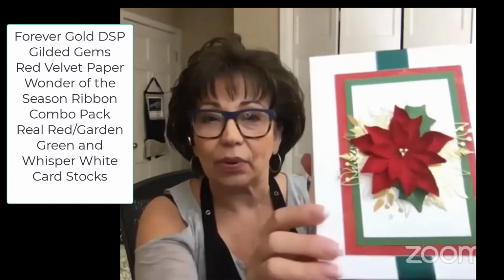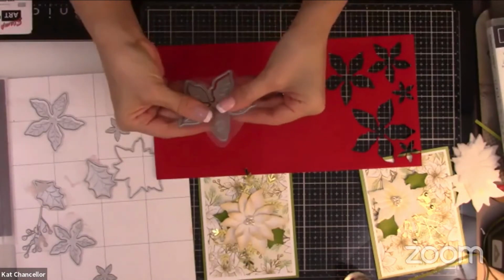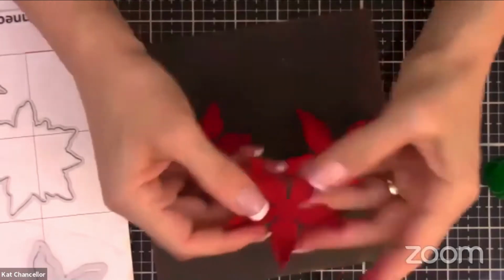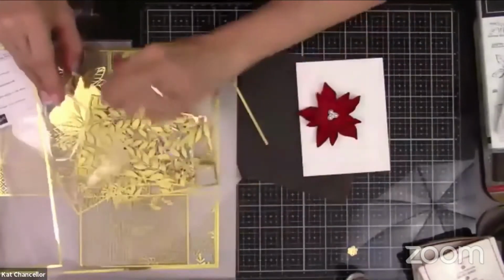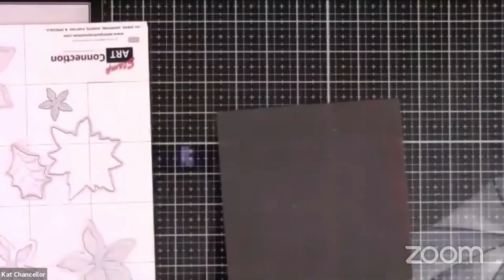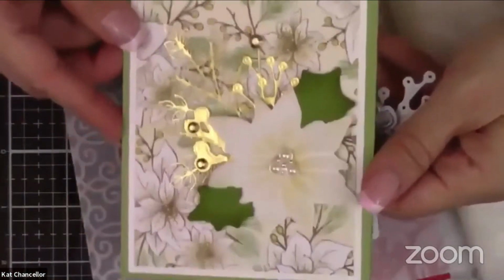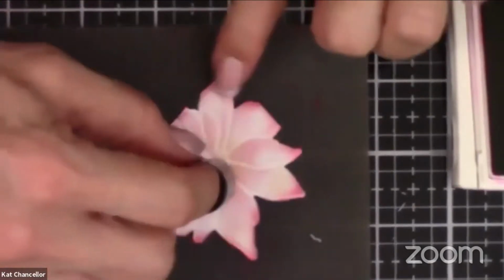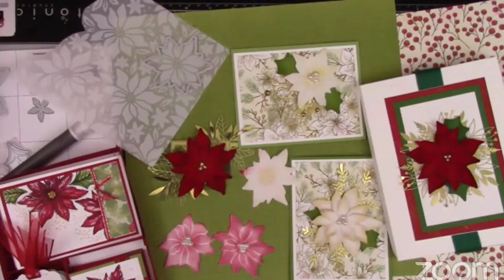LIVE Wednesday: Poinsettia Tips and Tricks featuring the Poinsettia Place Suite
Hi, I just want to check in with my YOUTUBE community this week and see who's up for some fun.  I'm streaming live with my Stamping Fusion group with products and ideas.  Tonight I demonstrate different techniques using products from the POINSETTIA PLACE SUITE, ALL THE TRIMMINGS RIBBON, FOREVER GOLD LASER-CUT PAPER & RED VELVET PAPER.    I'll have the final cards on my blog!